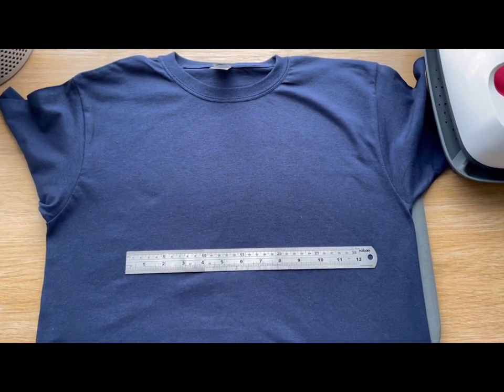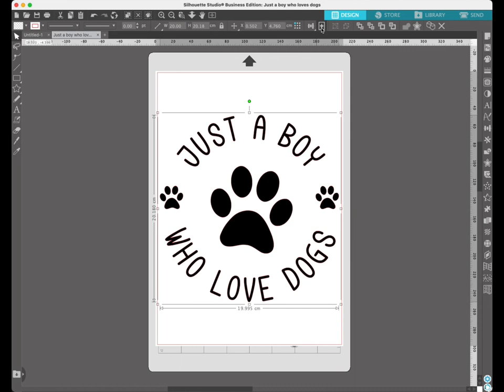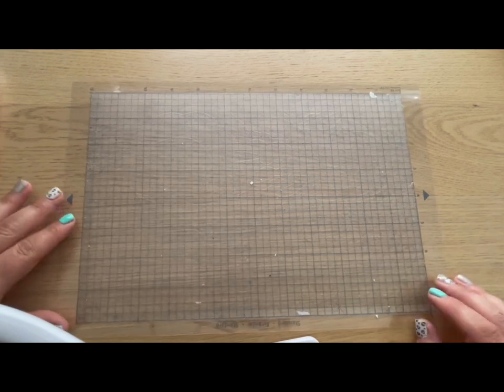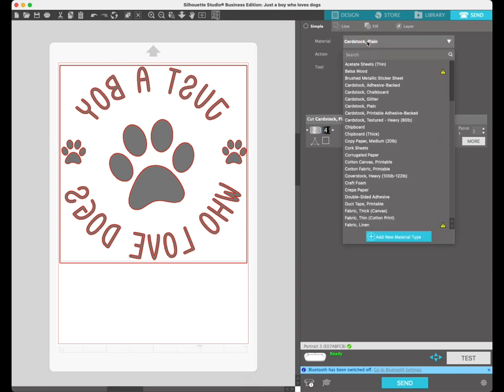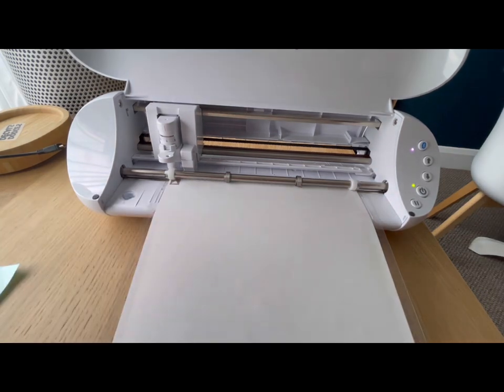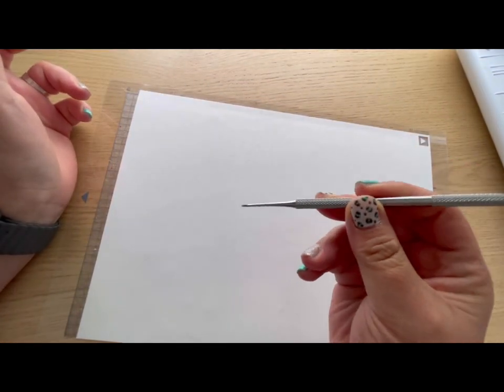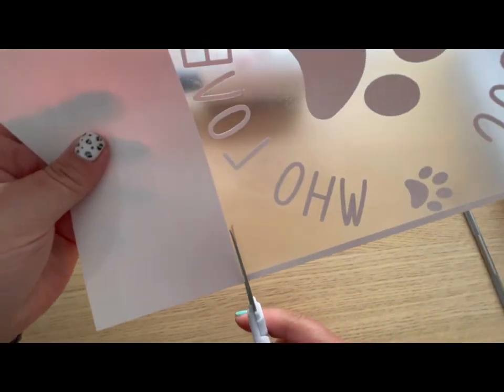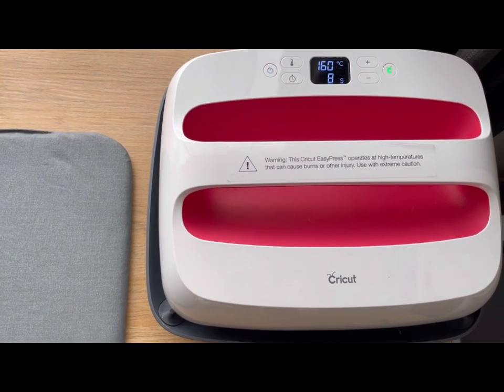Learn how to Make your first HTV project with your Silhouette Portrait 3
Easy to follow step by step guide to create a HTV (heat transfer vinyl) decal and add it to a T-shirt. Using Silhouette Studio and a silhouette portrait 3

In the video I’m using

Portrait 3
Silhouette Studio
Weeding tool*
Cricut easy press 2 12” x 10” *
Cricut easy press mat 16” x 20” *

Find me on @dodgedecals on Instagram, Facebook & TikTok